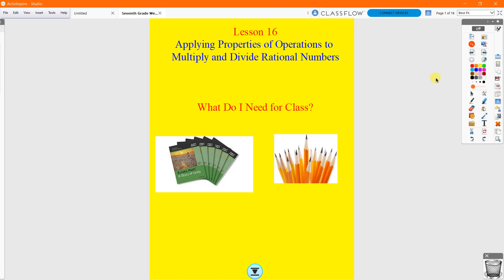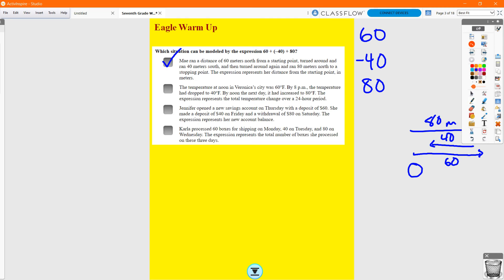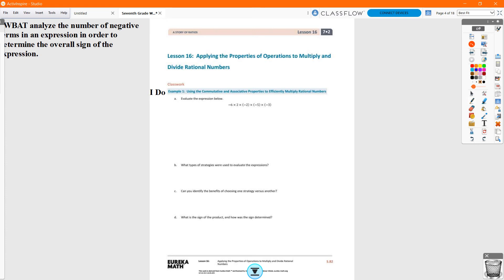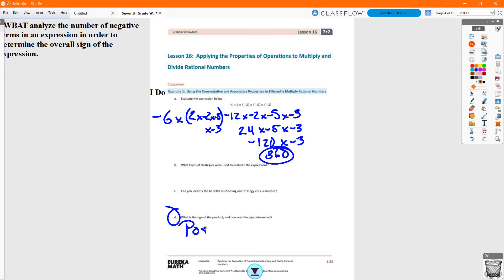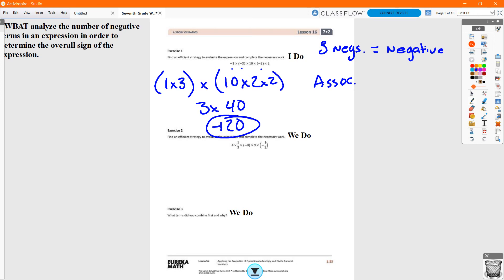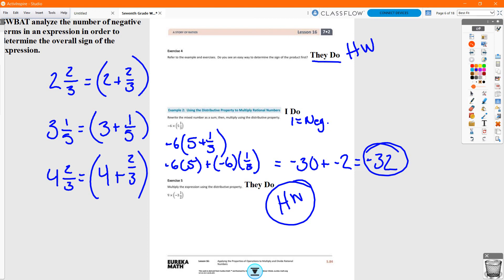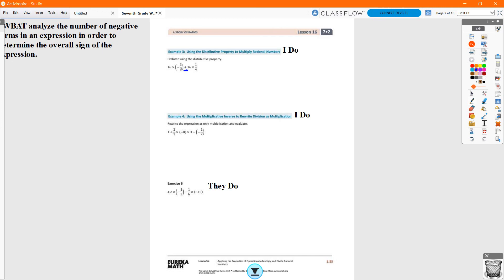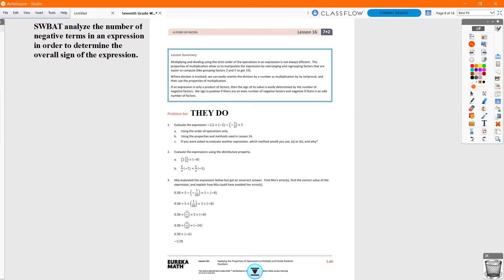Seventh Module 2 Lesson 16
Using Properties of Operations to Multiply and Divide Integers with Rational NUmbers